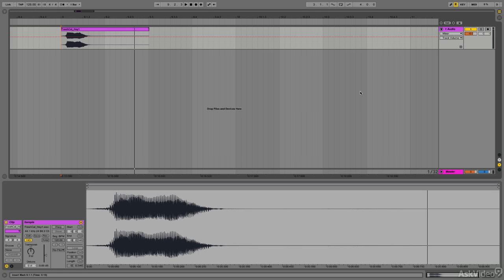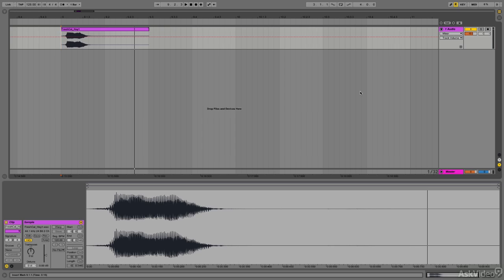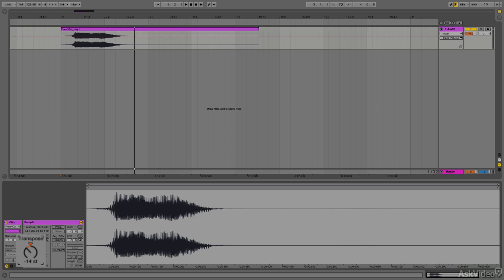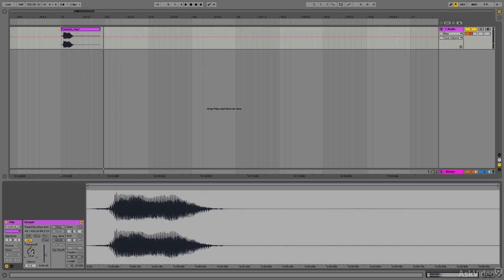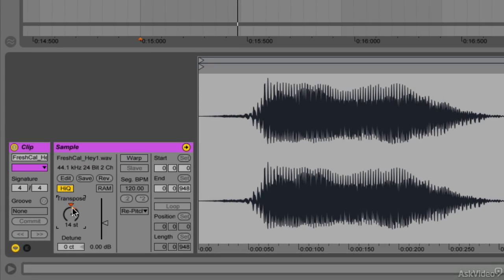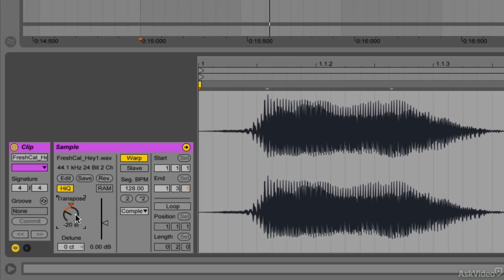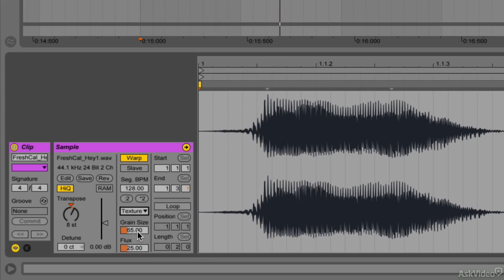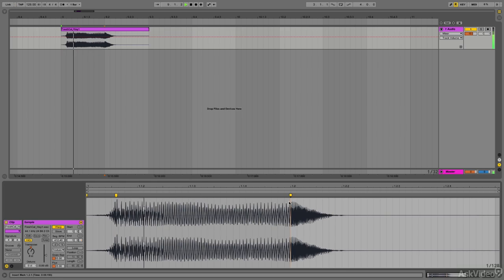Transposed Vocal FX Unique EDM Sound Design Tutorial